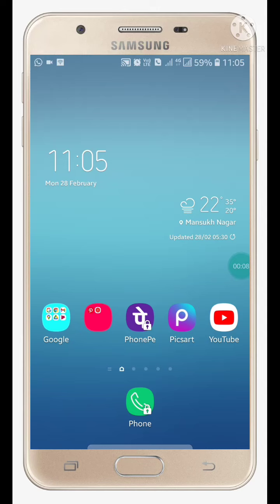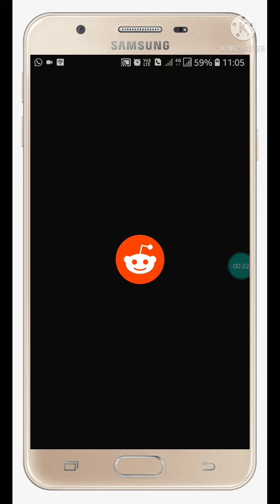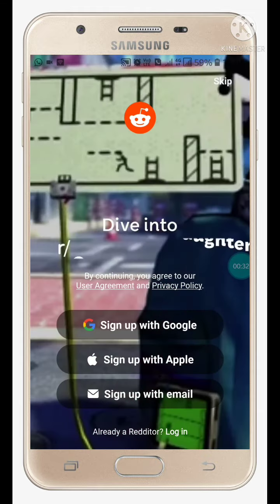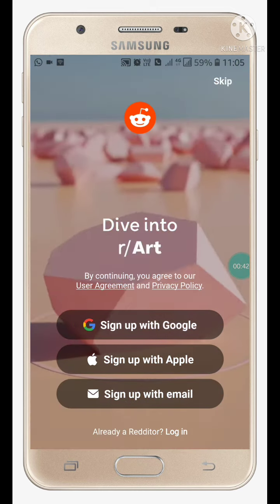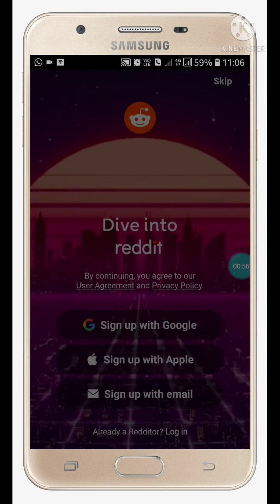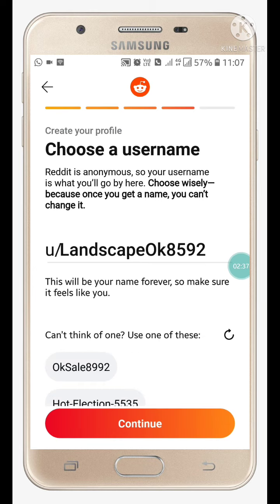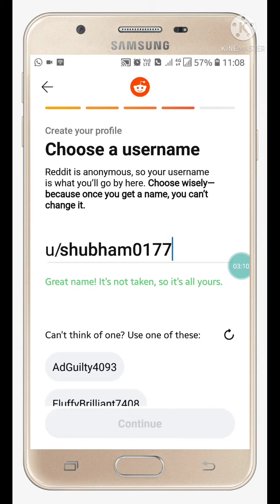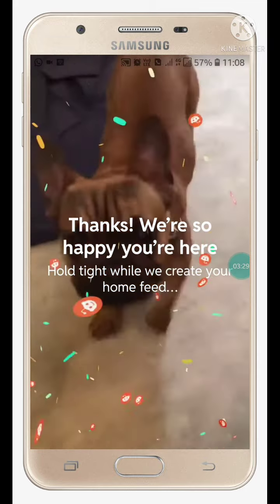How to Create Account On Reddit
Create account on reddit
How to make account on reddit
How to sign Up on Reddit

So if you wan to create an reddit account, this video will help in doing so.